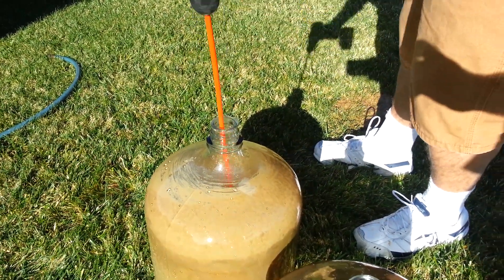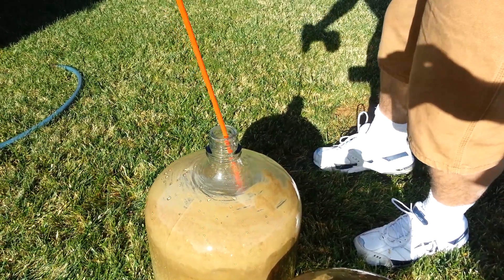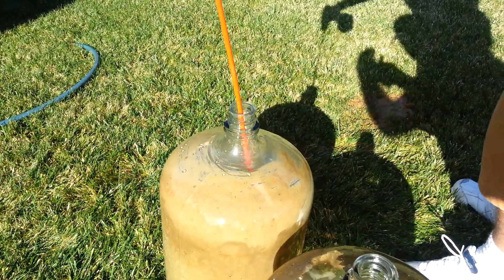Cleaning the carboy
Jeff has a cool tool one puts in the end of a drill to clean all the yeast out of the carboys.